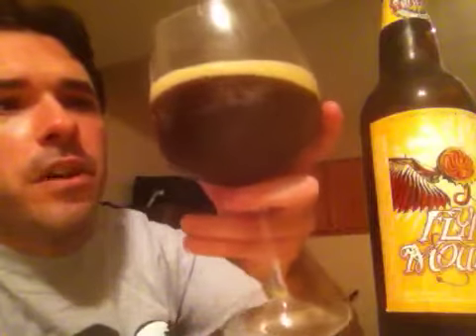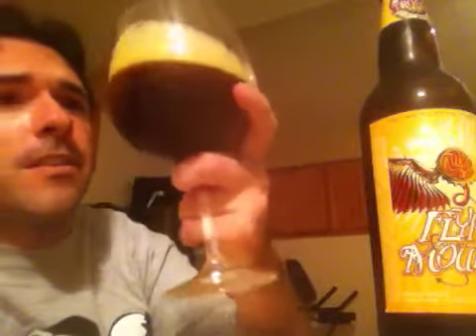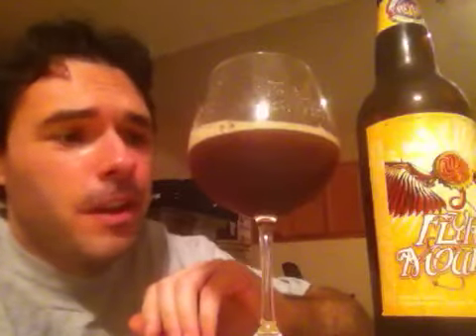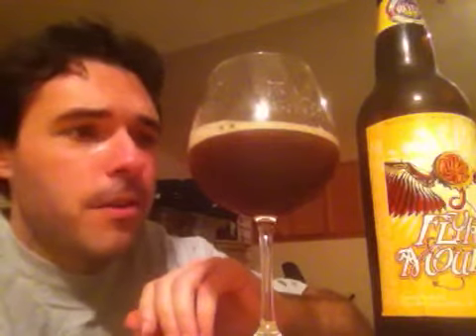DG Beer Review: Troegs Flying Mouflan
Troegs take on the Barleywine